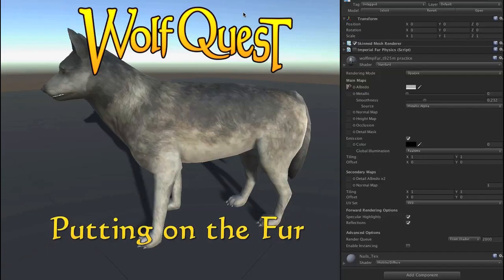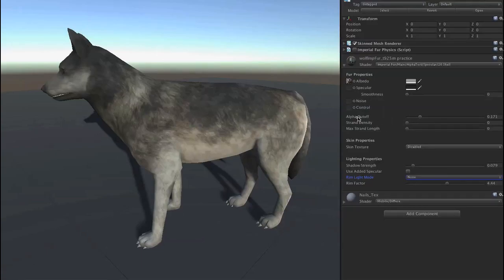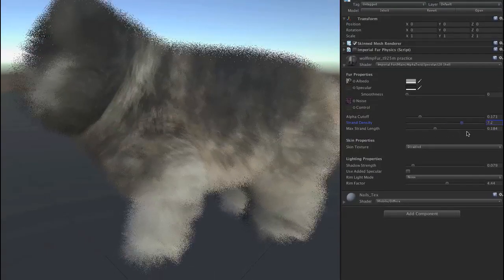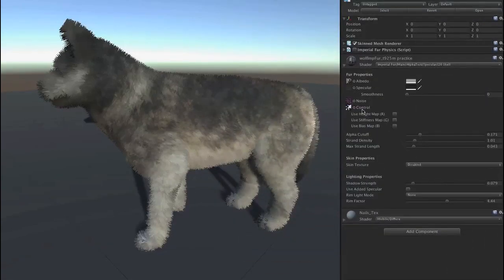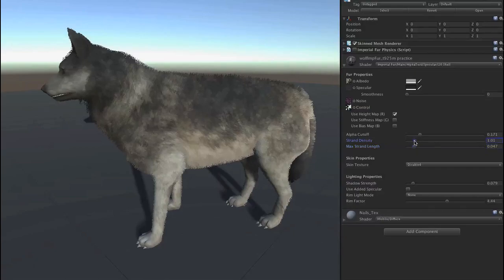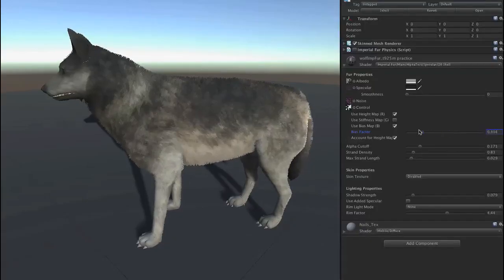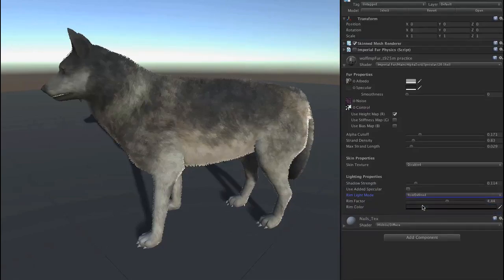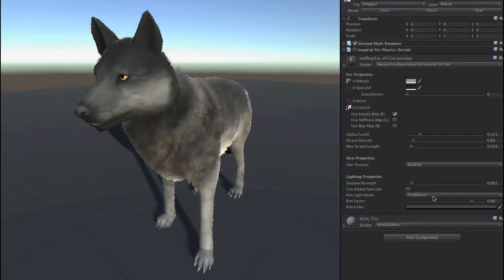Putting on the Fur: a tech demo of the new fur for WolfQuest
New fur shader for the wolves of WolfQuest 3!
WolfQuest producer Dave Schaller demonstrates how we set up the fur effect on the new wolf model in the Unity game engine. This new wolf and fur effect will be added to the main game in late 2017 and also part of the Tower Fall episode coming in 2018.

Fur is one of the most challenging things to create in realtime 3D. Hollywood movies with realistic fur require hours to render each frame, but of course we can't afford that kind of rendering time in a game -- in fact, each frame must render in less than .03 seconds. We've tried just about every fur technique available for the Unity game engine, and in this video I demonstrate the one we've chosen. As you'll see,  there is a fine line between fluffy and ridiculous. We're using this same method on the mule deer, though their fur is so short that the effect is especially nice.

We know a lot of our players are artists and animators -- and perhaps future game developers as well -- so we hope you enjoy this video. Let us know if you are interested in seeing more like this!